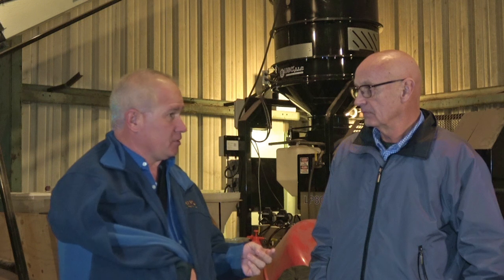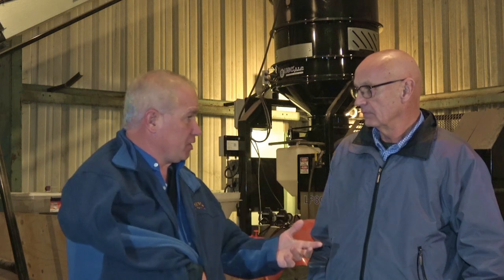Corn Treatment With Invigor 8 - Genesis Ag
Genesis Ag President Phillip Davis and Kevin Matthews of Matthews Family Farms discuss why using RizNate seed treatment, for soybeans and other legumes, is a critical step for a successful start.